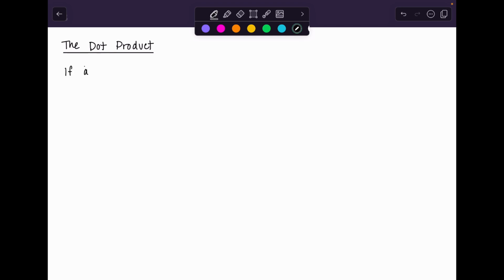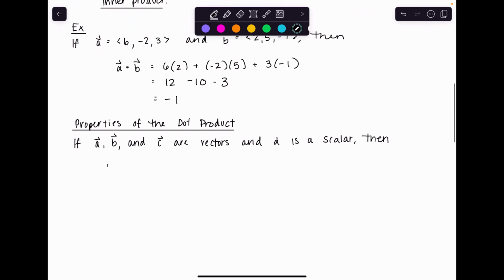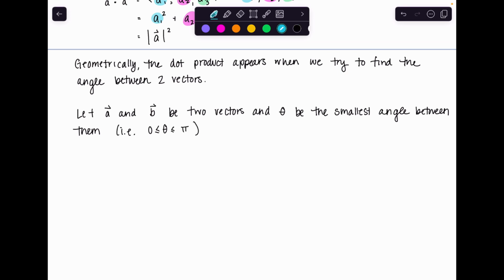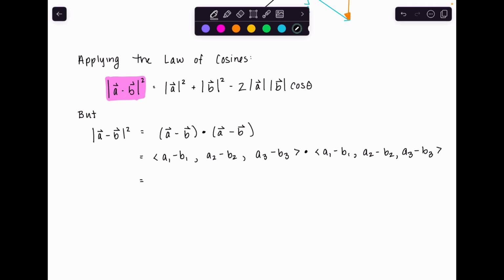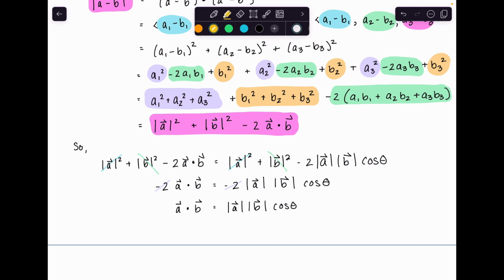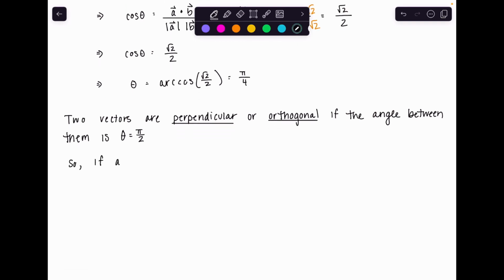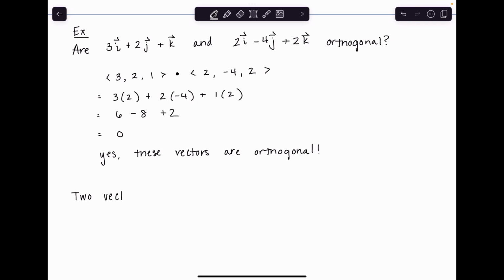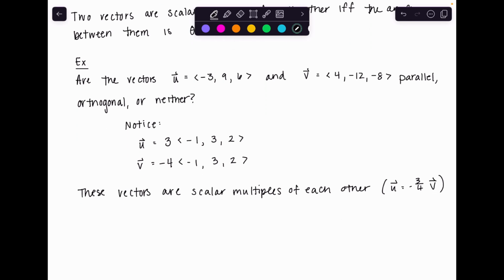11.3 - The Dot Product